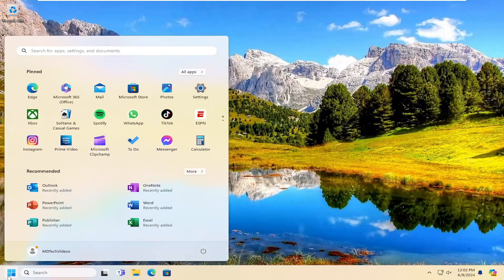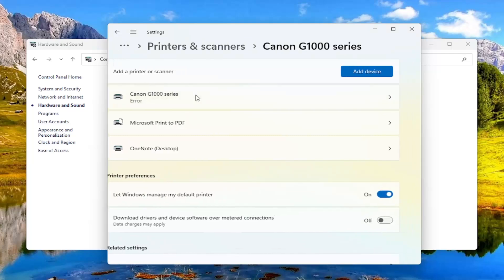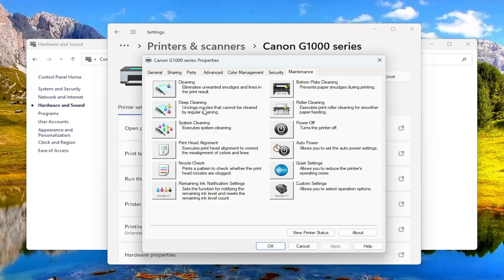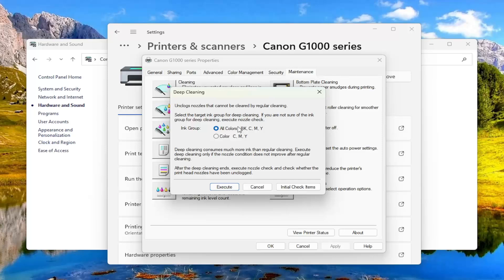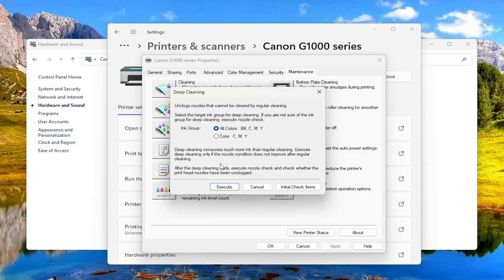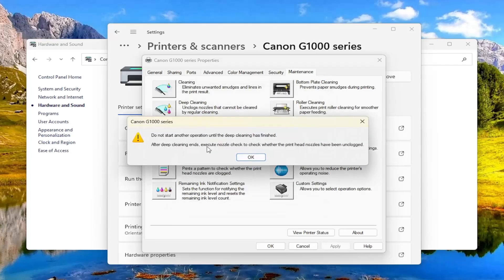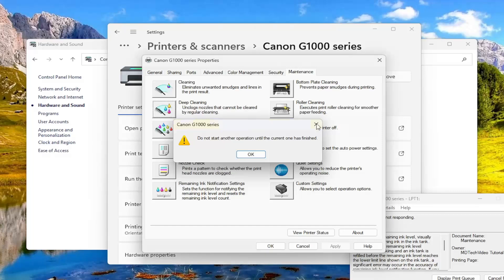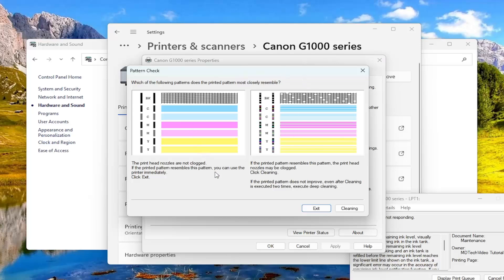How to Perform Print Head Cleaning and Nozzle Check Pattern in Canon Printer [Guide]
To print a nozzle check pattern and clean the print head on a Canon printer, you can try these steps.